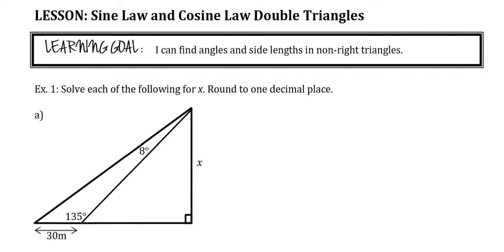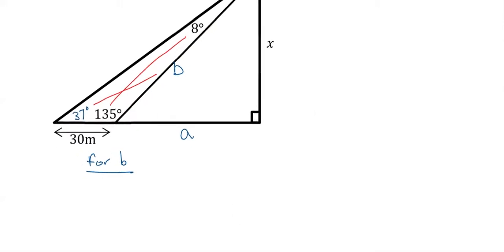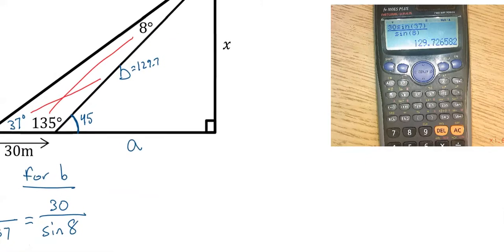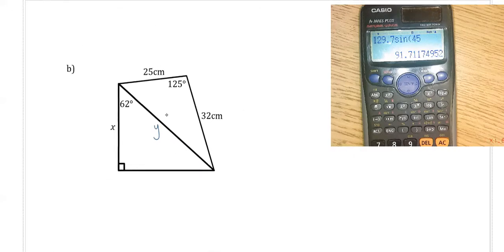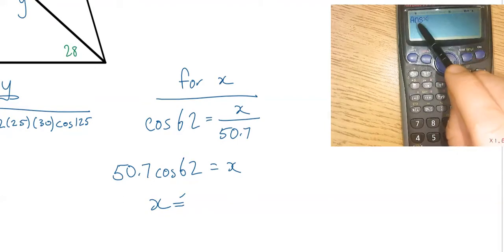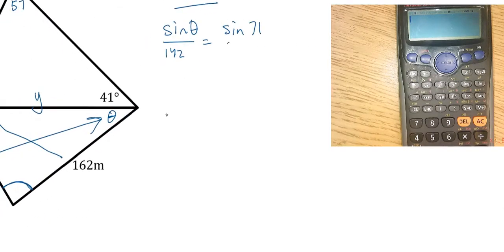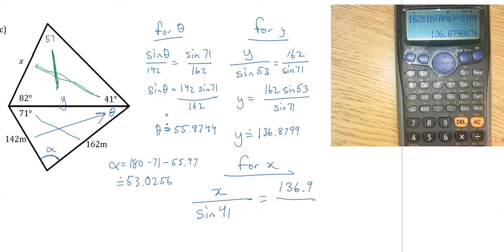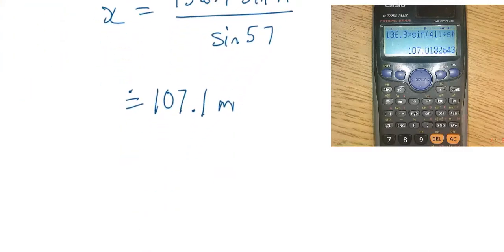Double Non Right Triangles